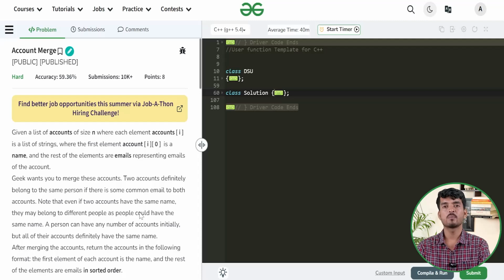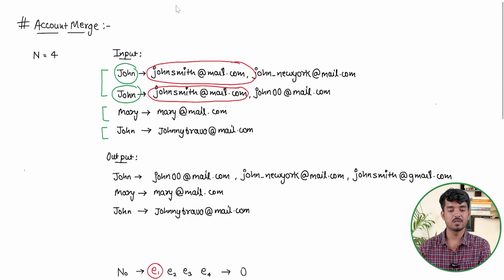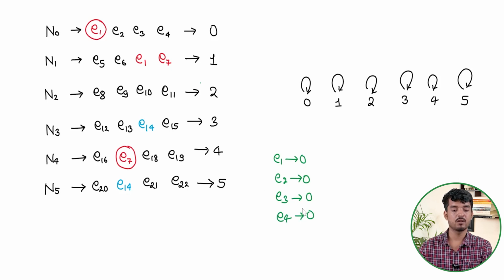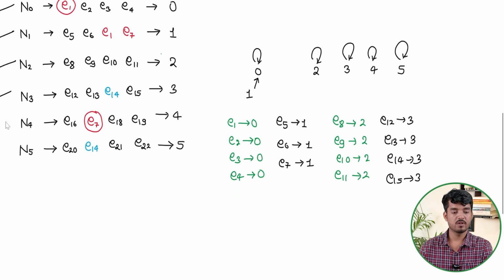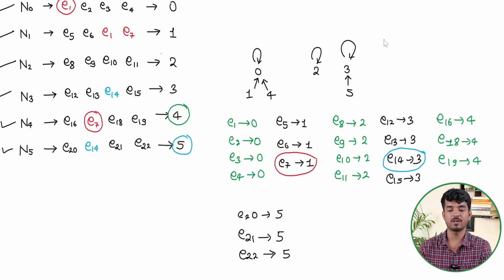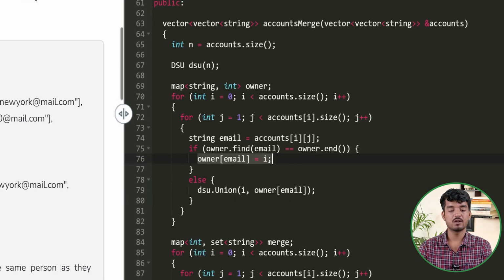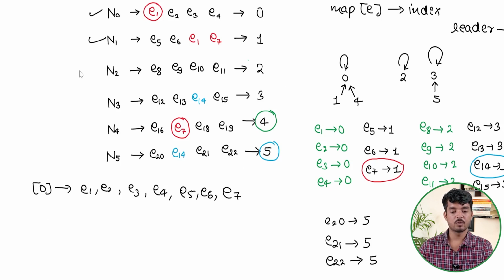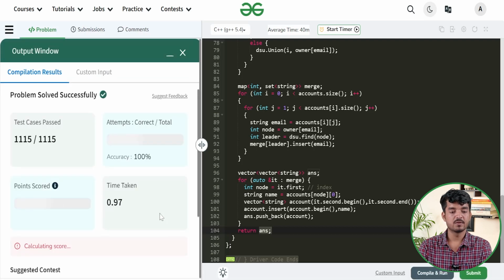POTD- 15/05/2024 | Account Merge | Problem of the Day | GeeksforGeeks Practice